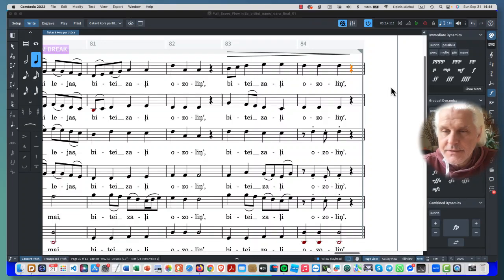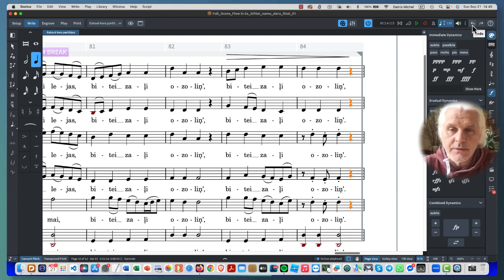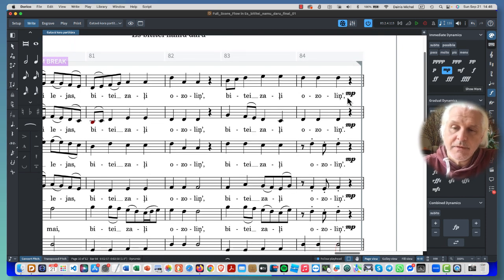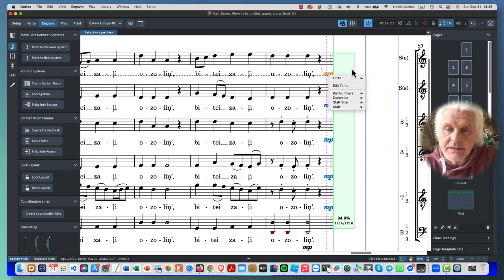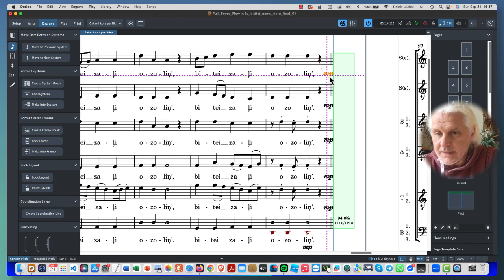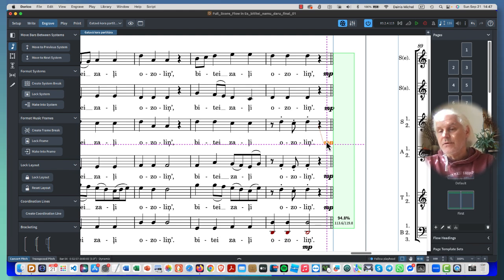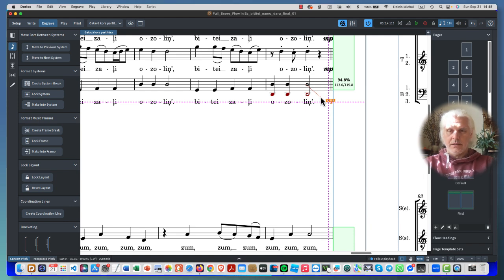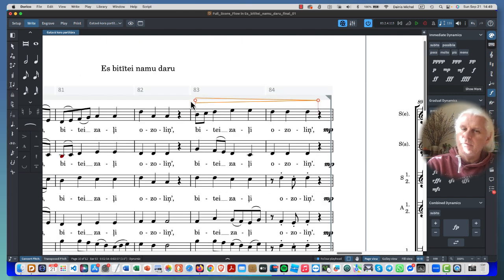dorico multiple dynamics multiple staves workarounds